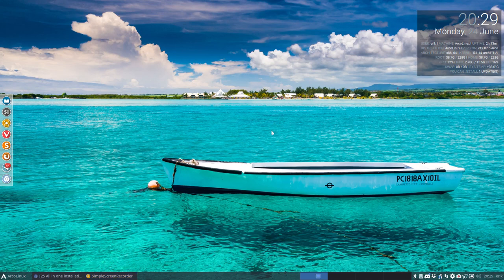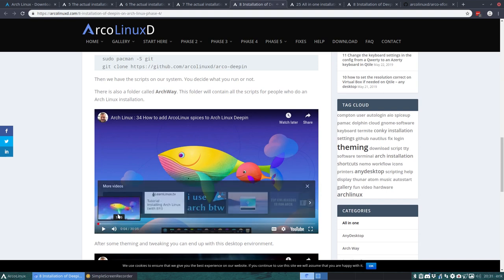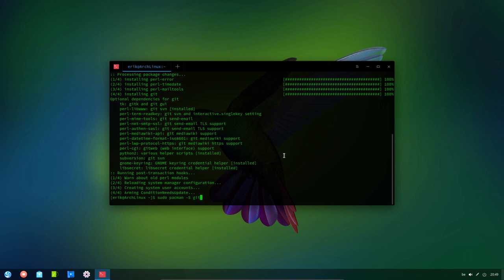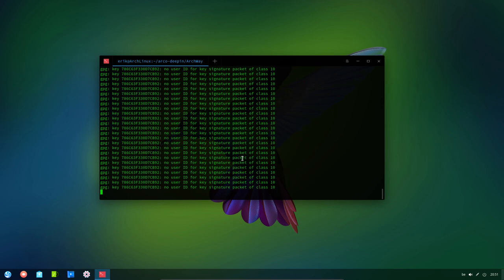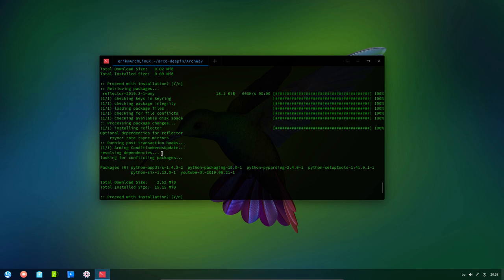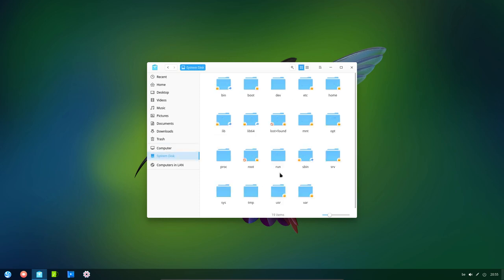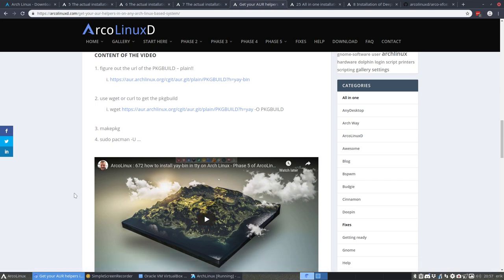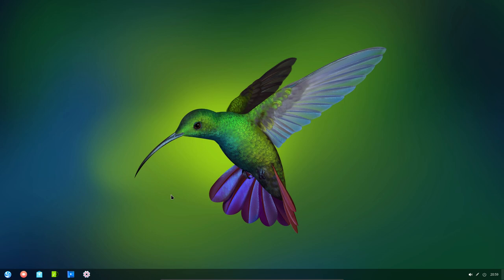ArcoLinux : 972 Add ArcoLinux spices to Arch Linux Deepin